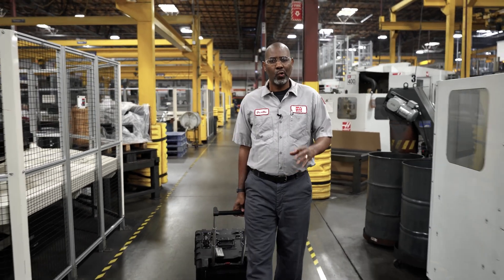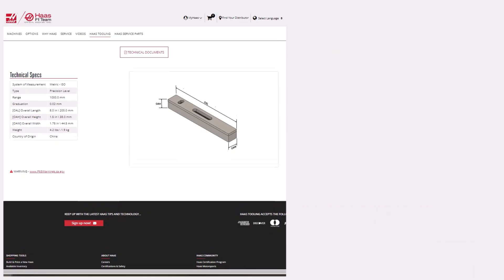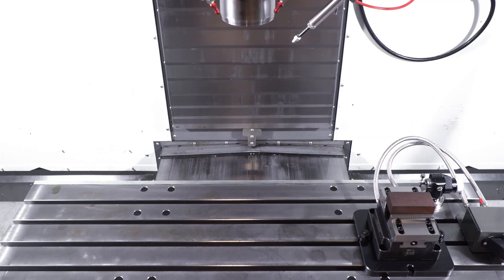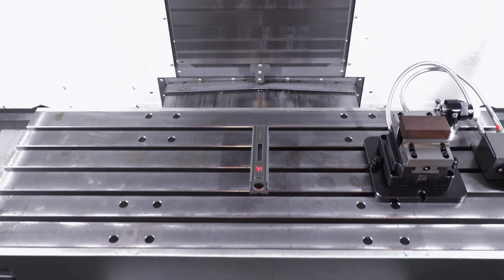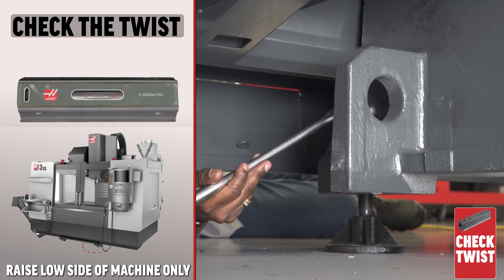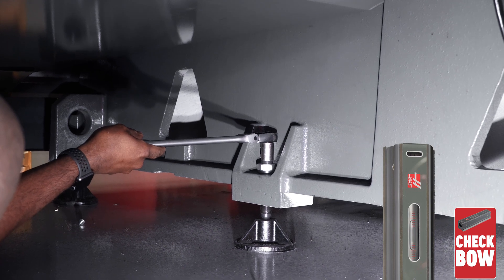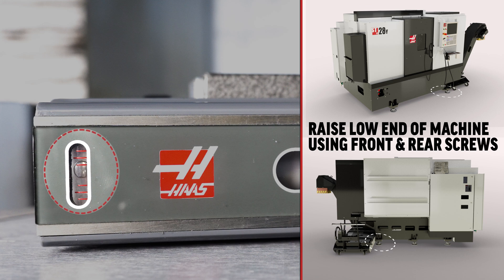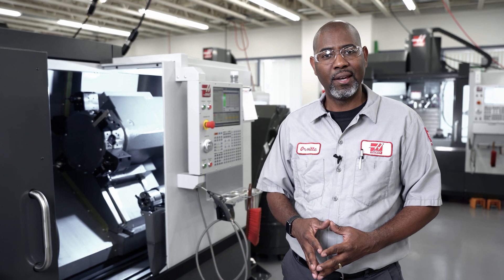HaasTooling Precision Machinist's Level - Haas Automation, Inc.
Orville introduces us to the new Precision Machinist's Levels that are available now on HaasTooling.com. These levels are available with either US or Metric graduations and are accurate to 0.0002" over 10 inches or 0.02mm over 1 meter respectively.
These accurate tools provide a means for checking and adjusting the level of your mill or turning center at whatever time interval you need to maintain machine accuracy.

Code: